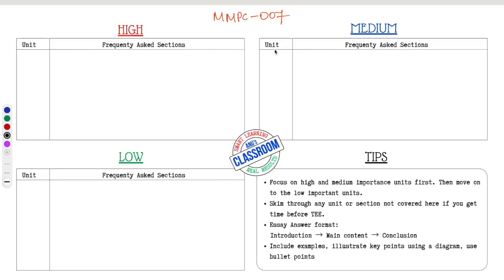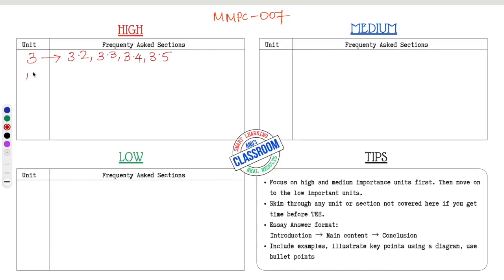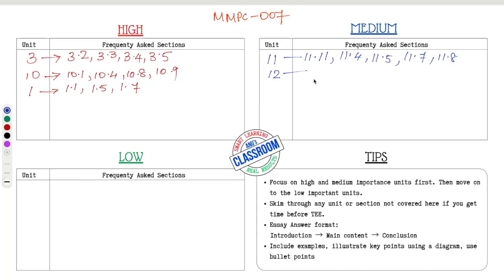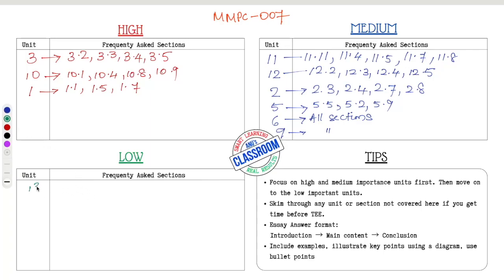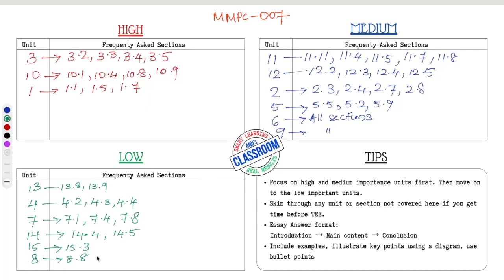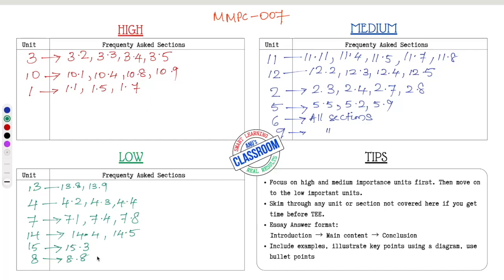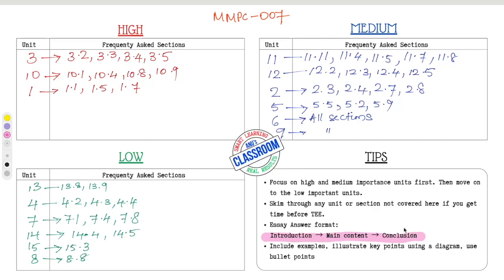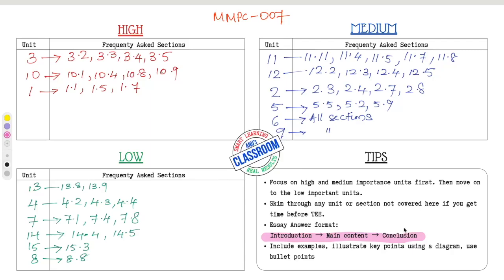IGNOU MBA | Exam Focus | MMPC 007 | Important Units and Sections